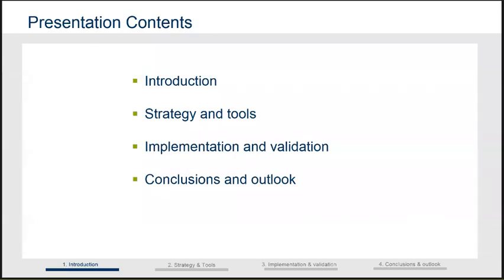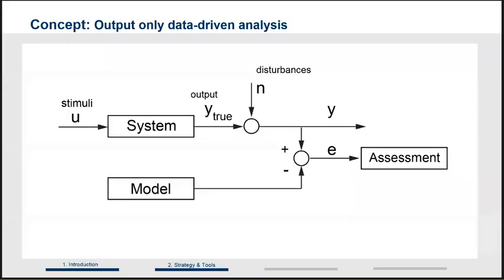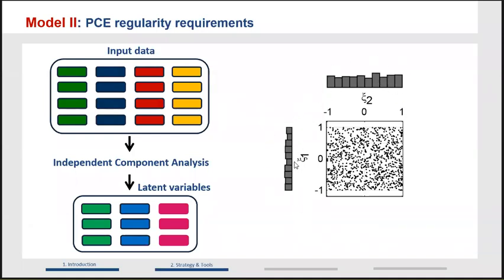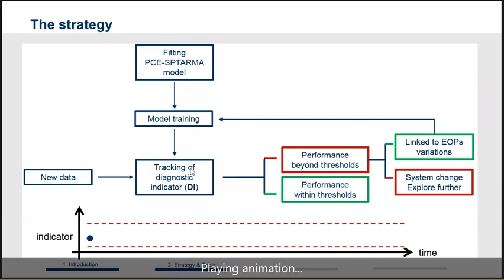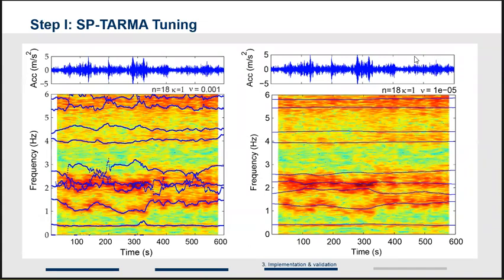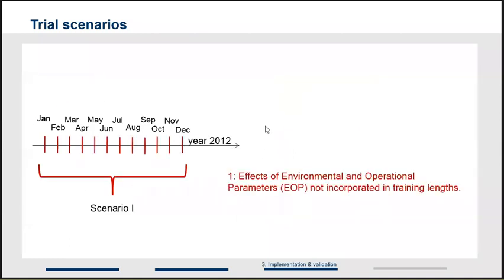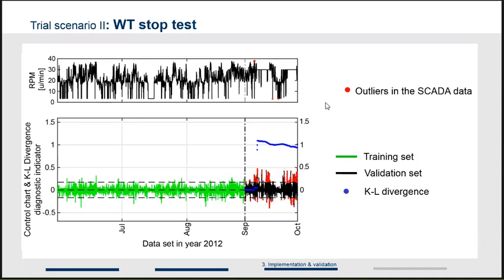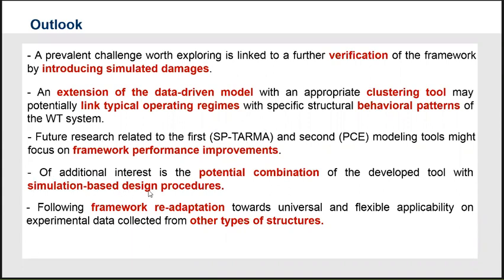Talk by Simona Bogoevska: Data-driven Diagnostics of Operational Wind Turbines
Speaker: Dr. Simona Bogoevska, Assistant Professor, University of Ss. Cyril and Methodius (UKIM)
Title: Data-driven Diagnostics of Operational Wind Turbines: Towards a Holistic Framework

Seminar Series: SMM group lunch Seminars Host: Chair of Structural Mechanics & Monitoring, Department of Civil, Environmental and Geomatic Engineering, ETH Zurich

Date: 24 September 2020, 12pm CET